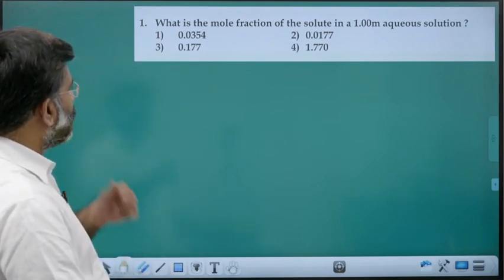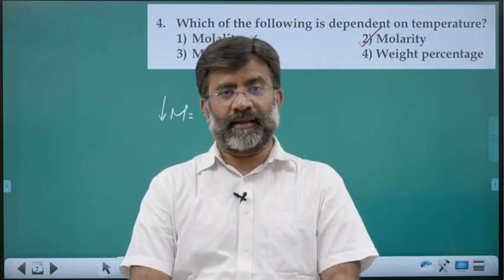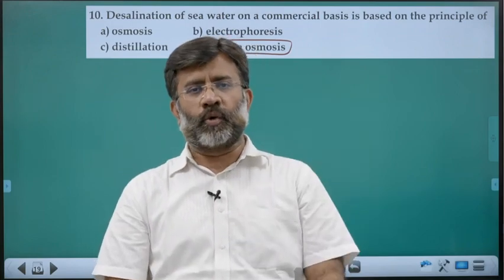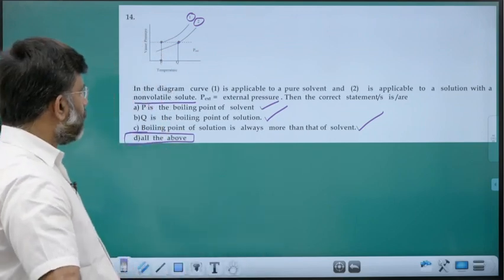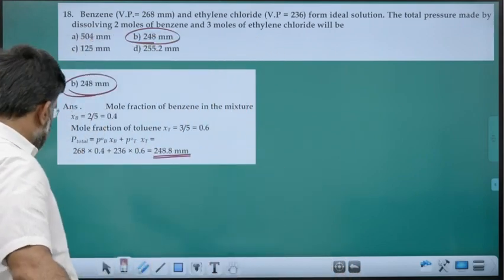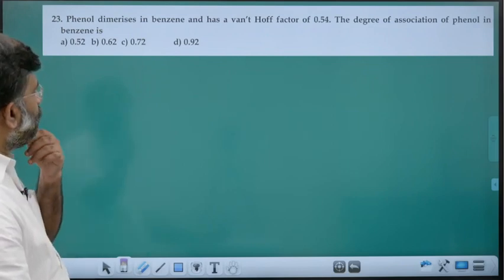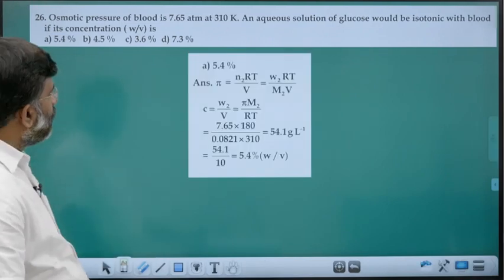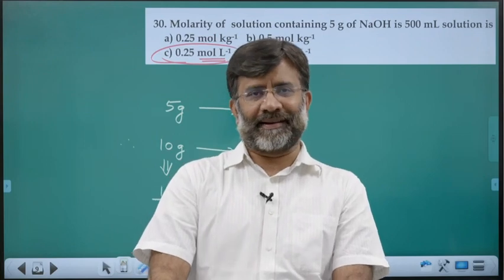30 MOST PROBABLE QUESTIONS | TARGET NEET 2022 | SOLUTIONS